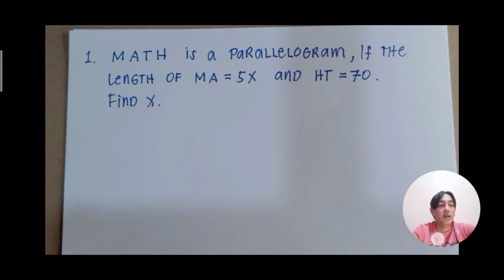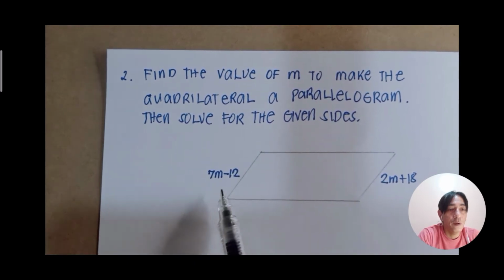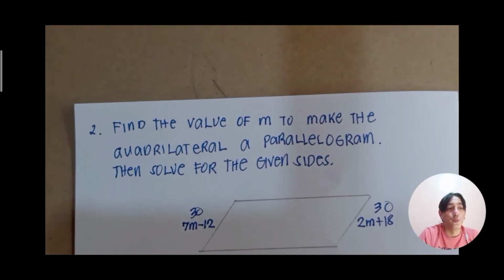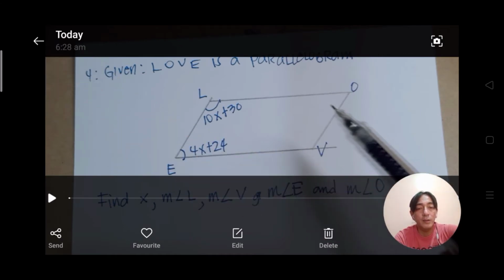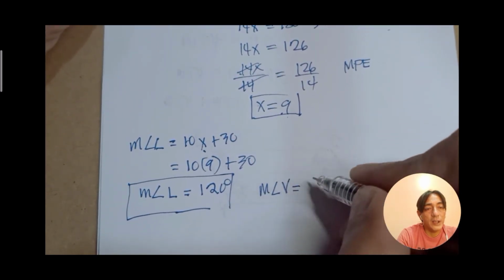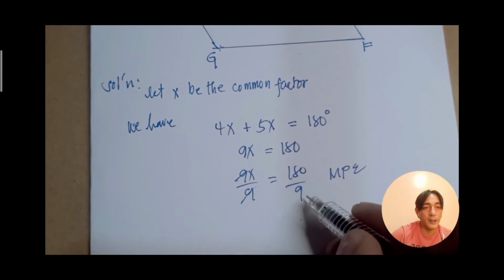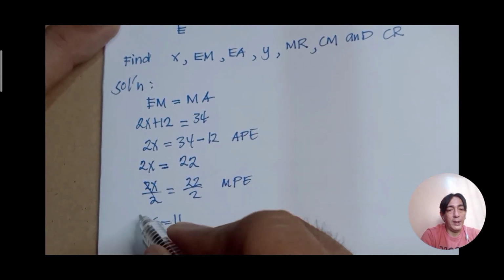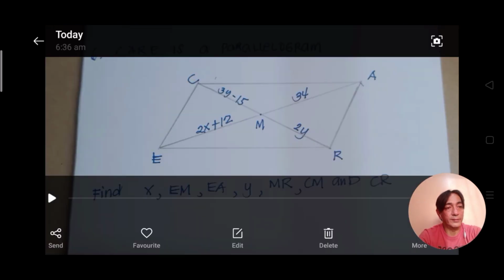Gr 9 Q3-L4-Measures of sides, angles and diagonals of a parallelogram